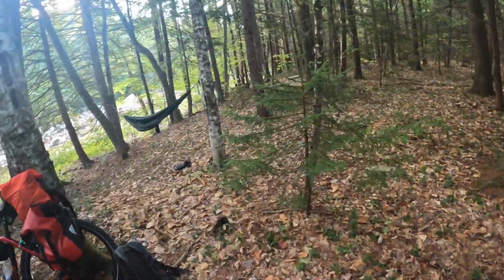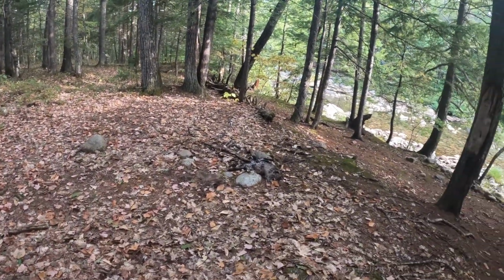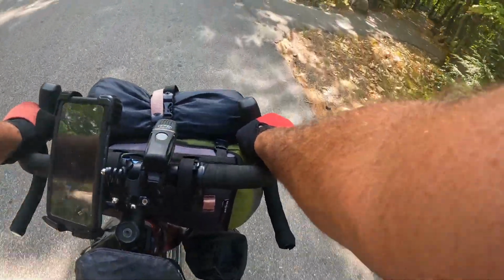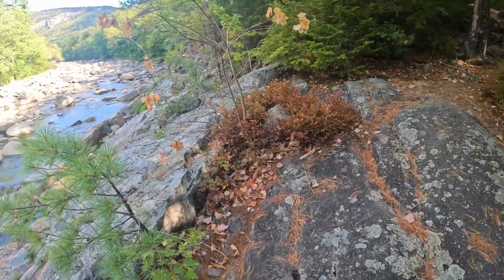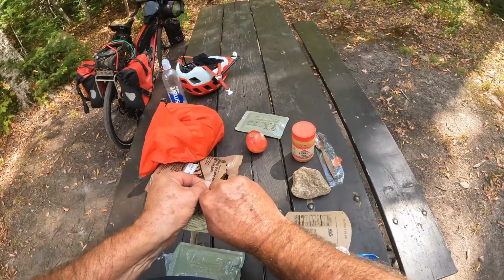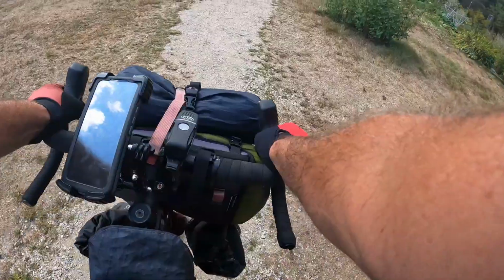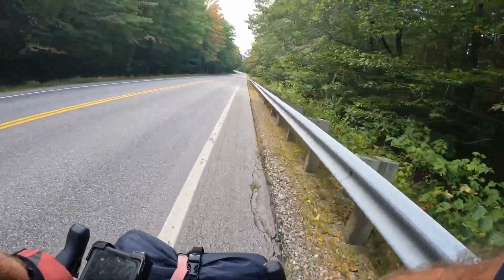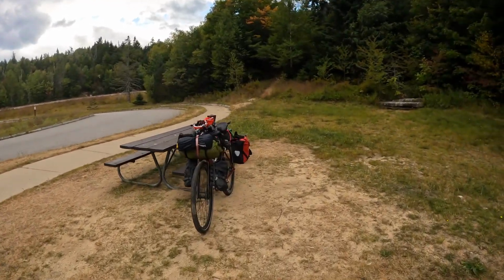Bike Packing New York to Maine and beyond Ep. 41 part one climbing and more climbing.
the beautiful Swift River, and Kancamangus hwy.